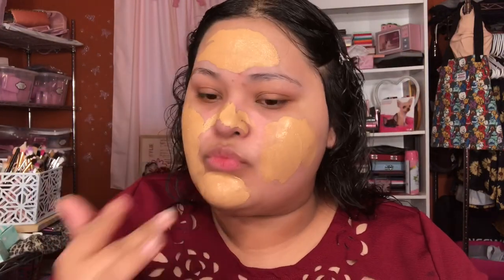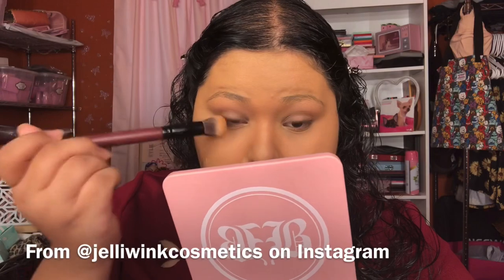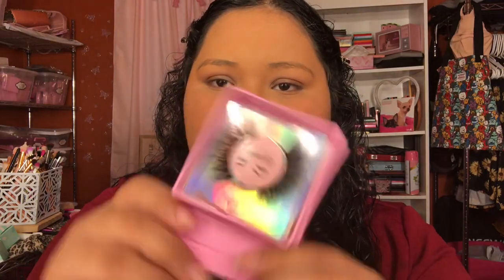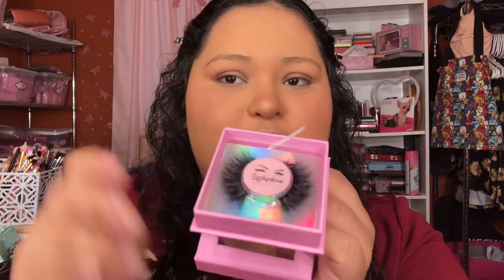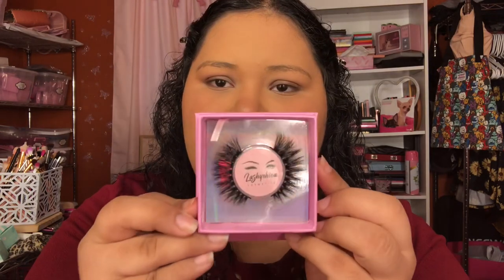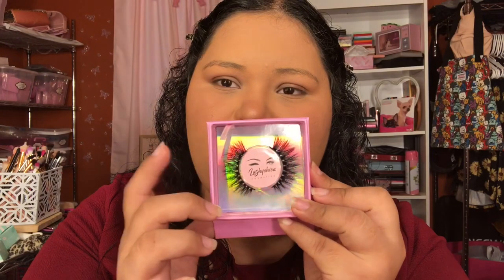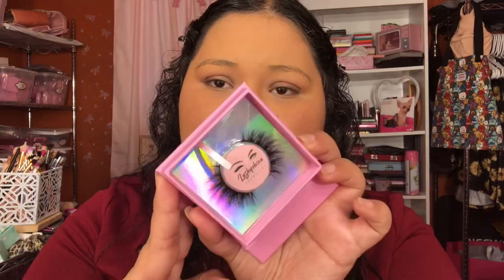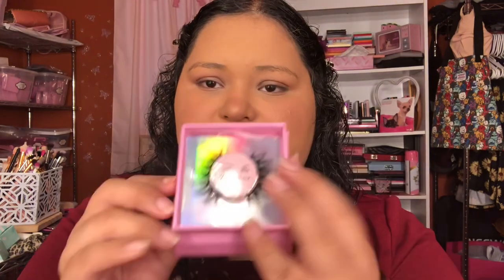LIFE UPDATE 💗 GRWM FOR SCHOOL📚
Hey babes I’m back ! I’m genuinely so sorry I’ve been gone for so long 😭

Instagrams
Lash brand
Makeup page
Chelsiemoreno13